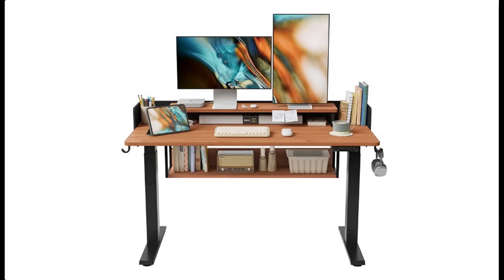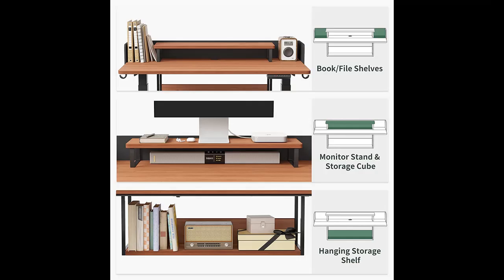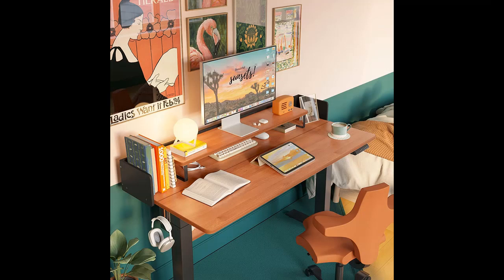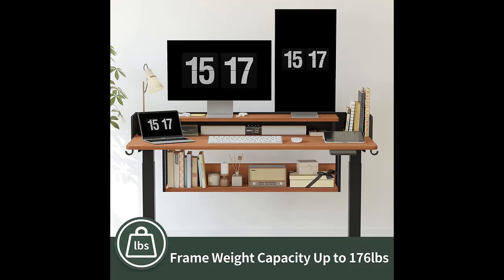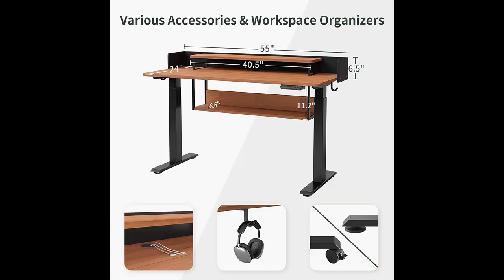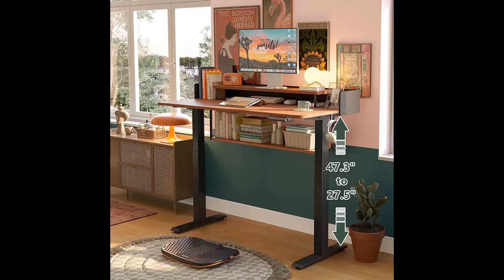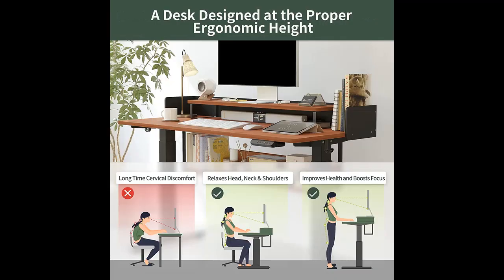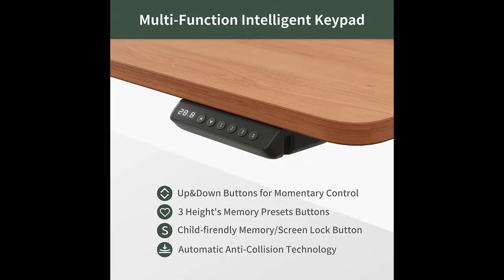FEZIBO 55x24 Inches Standing Desk Adjustable Electric Height with Drawers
✔️What's key features? FEZIBO 55x24 Inches Standing Desk Adjustable Electric Height with Drawers, Double Storage Shelves Stand Up Desk, Home Office Workstation Sit Stand up Desk (Natural)

FEZIBO 55x24 Inches Standing Desk Adjustable Electric Height with Drawers, Double Storage Shelves Stand Up Desk, Home Office Workstation Sit Stand up Desk (Natural)